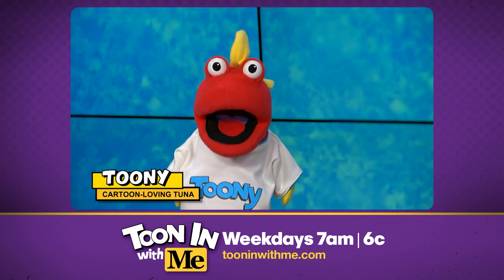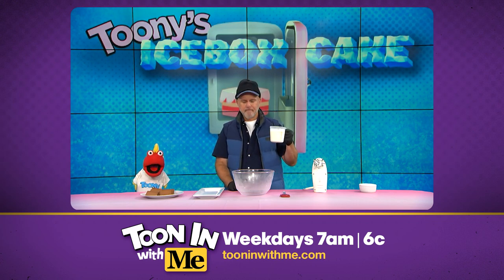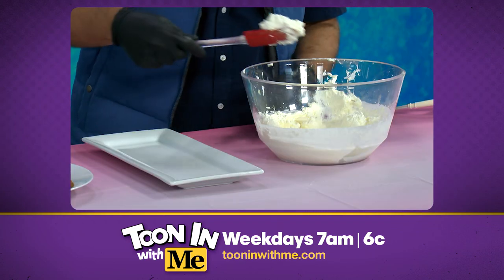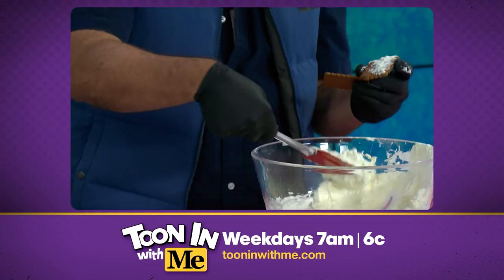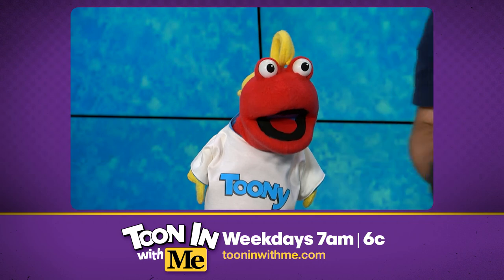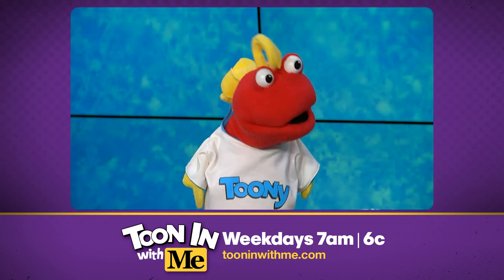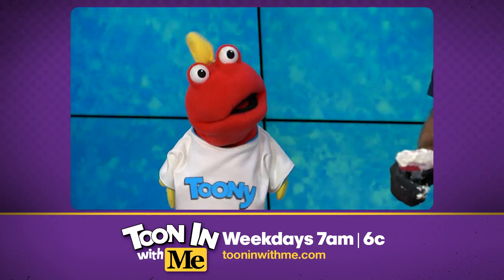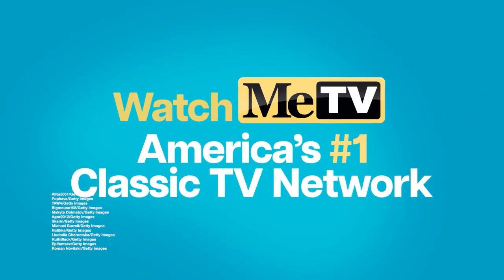Let's make Toony's ice box cake!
Watch Toon In With Me weekday mornings at 7AM | 6C

Featured episodes:
-Toon In With Me, “Hodgepodge of Fun!”